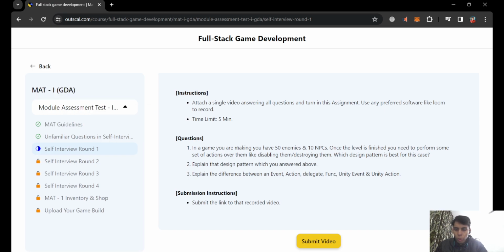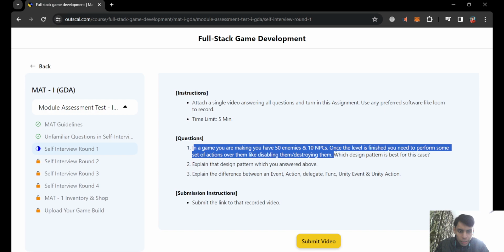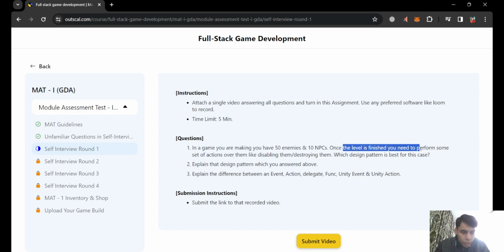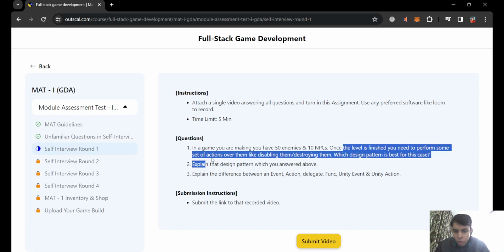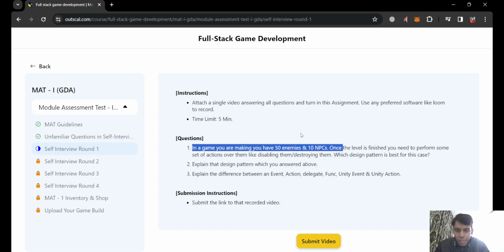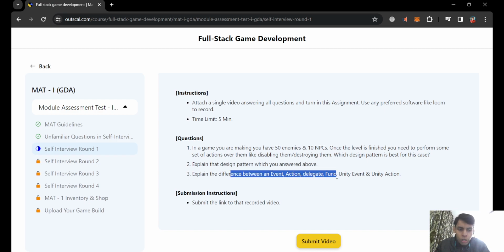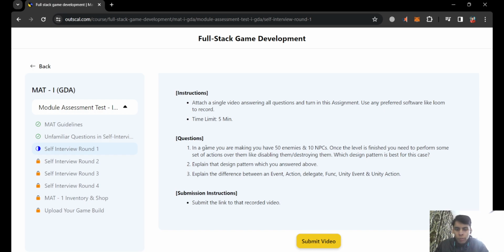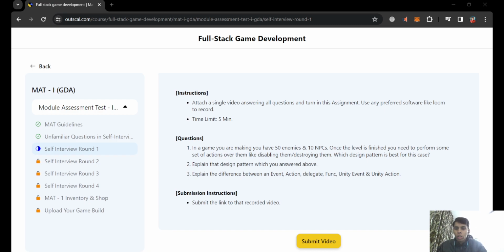Unity Advanced Mat-1 Assignment-1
1. In a game you are making you have 50 enemies & 10 NPCs. Once the level is finished you need to perform some set of actions over them like disabling them/destroying them. Which design pattern is best for this case?
2. Explain that design pattern which you answered above.
3. Explain the difference between an Event, Action, delegate, Func, Unity Event & Unity Action.